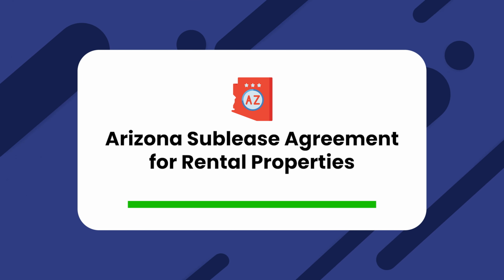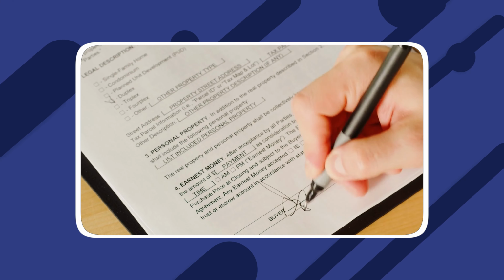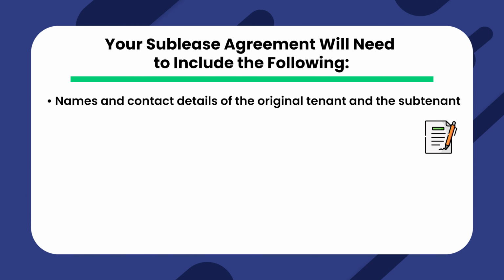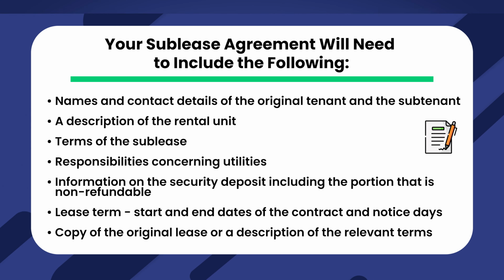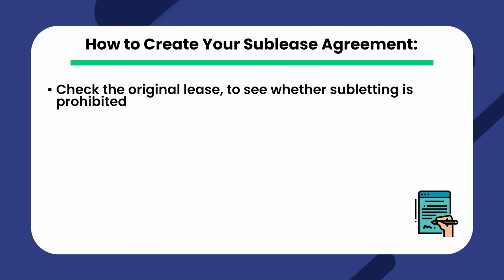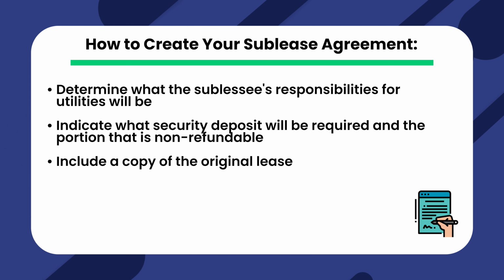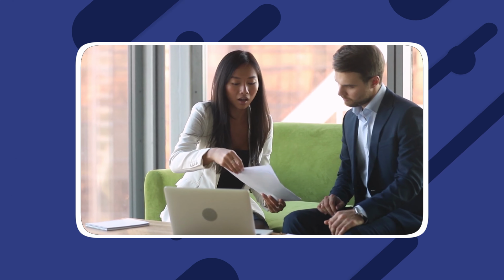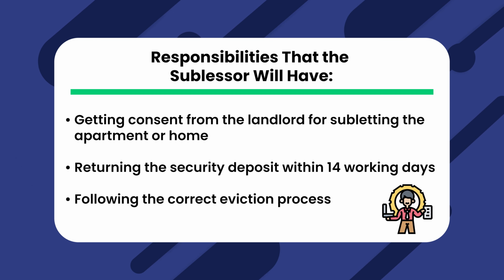Arizona Sublease Agreement for Rental Properties + Free template!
In this video, we go over everything you need to know about Arizona sublease agreements for rental properties. Make sure to check out DoorLoop today

A sublease arrangement in Arizona permits a tenant to re-rent their residence to someone else. To detail the terms of the agreement, a sublease contract is drawn up. This legally binding agreement is drawn up by the original tenant with the landlord's consent. Subletting is an excellent option for renters that wish to lease a room or the entire house while still bound by the terms of their original lease agreement. A sublease typically specifies the same rights and obligations as the existing contract. The initial tenant is regarded as the sublessor in the sublease agreement, while the third party or new tenant is known as the sublessee.

0:00 Welcome!
0:52 Sublease agreements
1:52 What to include
2:23 Special laws
2:58 Security deposit
3:37 Background check
4:06 Discrimination
5:10 How to write one

Category: Leasing ‍‍